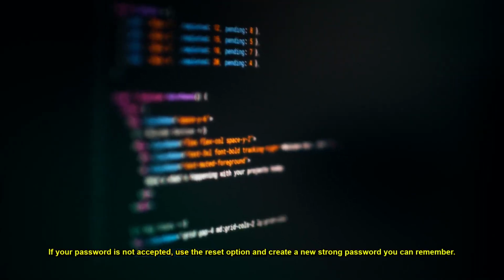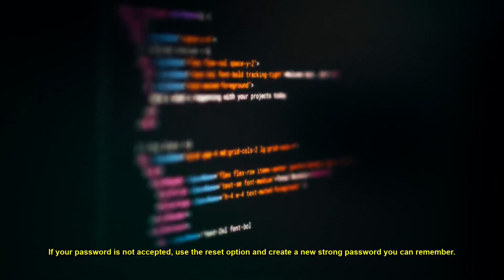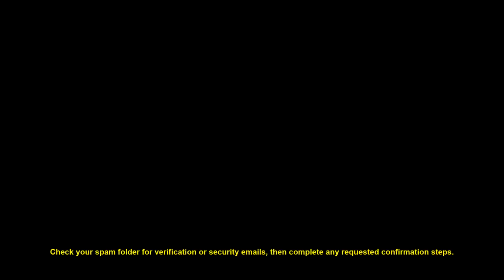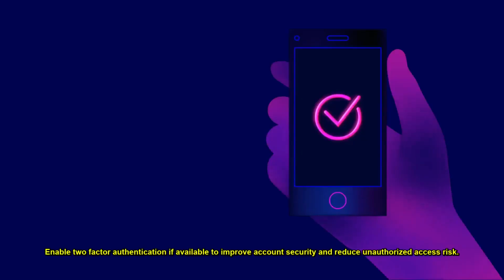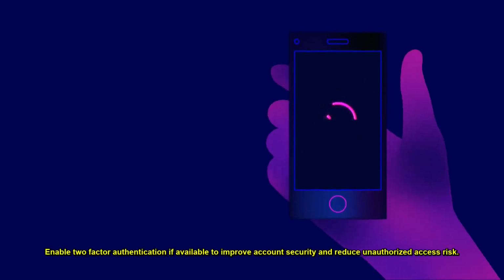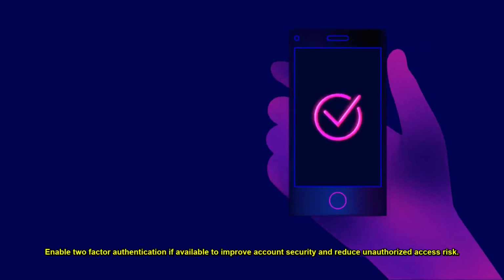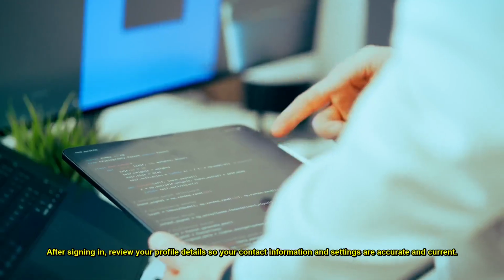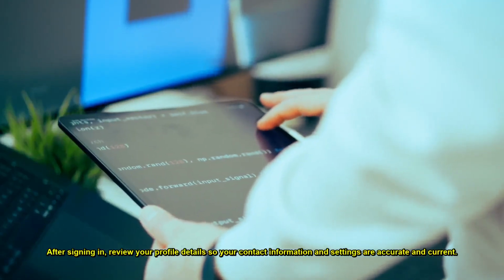How to Configure Wealth Tracking with Acorns - Step By Step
In this video, we’ll guide you through the step-by-step process of configuring wealth tracking with Acorns, the popular investment app. Whether you're a beginner or looking to enhance your financial management skills, this tutorial will help you set up your Acorns account, track your investments, and understand your financial growth. Learn how to make the most of Acorns to achieve your financial goals!